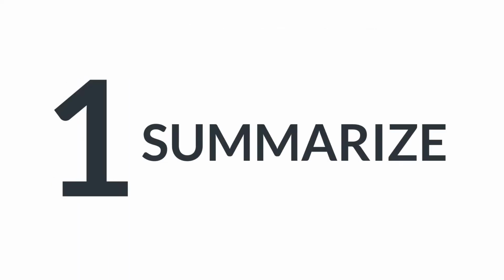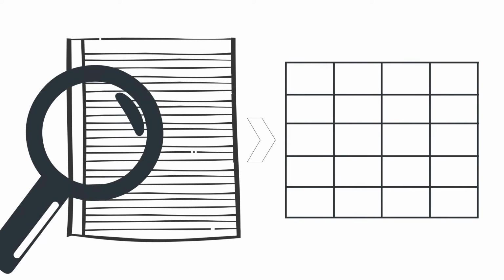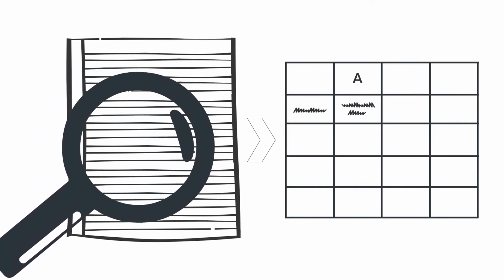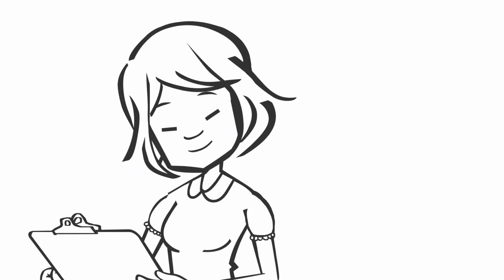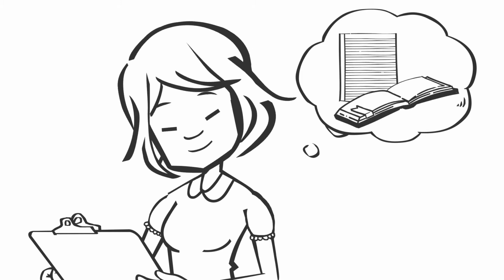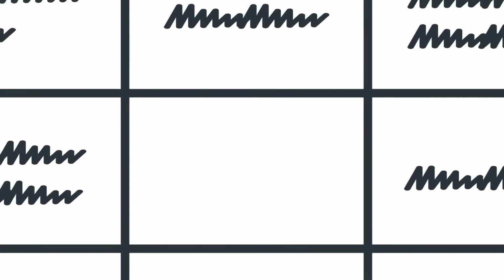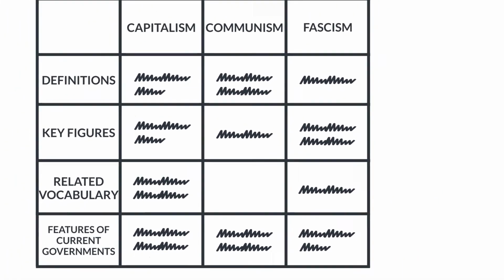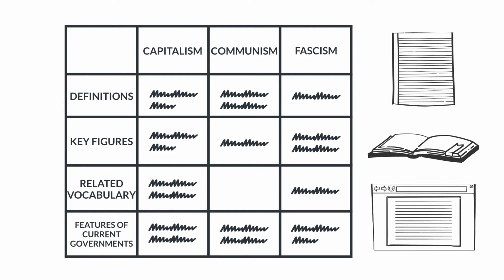5 Ways to Study With A Matrix Chart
Transcript:

5 ways to study with a matrix chart.

In our first video, we demonstrated how to create a matrix chart, which helps you summarize and integrate related information in one place.

[An image of an example matrix chart with four columns and five rows appears]

Now we’re going to demonstrate 5 different ways you can use your matrix chart to study.

Number 1 Summarize: When you summarize your notes in your chart, you’re already reviewing your course material and making decisions about what is most important to remember.

Number 2 Recall: Use your matrix chart to help you recall more detailed information from your notes or textbook.

Number 3 Identify Gaps: Empty boxes in your chart could mean that you have a gap in your knowledge of course material. Review your lecture notes, textbook, or other sources to complete your chart and enhance your understanding.

Number 4 Compare and Contrast: You can also use your matrix chart to compare and contrast relationships between concepts.

[An image of a chart appears. Arrows point from one cell in the chart to another cell]

Number 5 Test Yourself: You can test your knowledge by reordering or regrouping the information on your chart.

You can also make a blank chart and fill it in, or just cover up parts of your chart to see what you remember.

In conclusion, matrix charts are a study tool to help you summarize, recall, identify gaps, compare and contrast concepts, and test yourself.

[lib.uoguelph.ca]